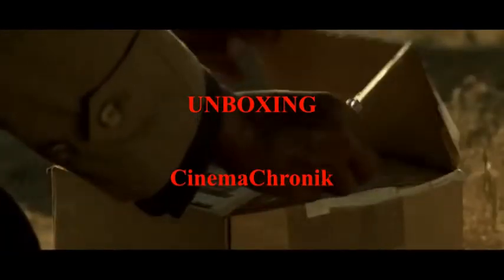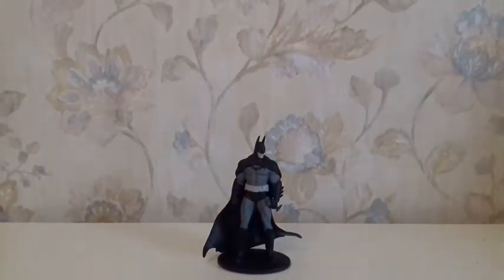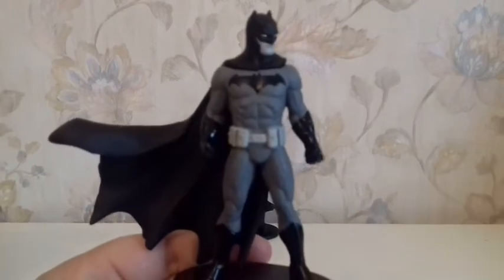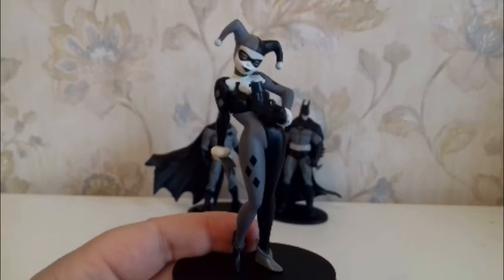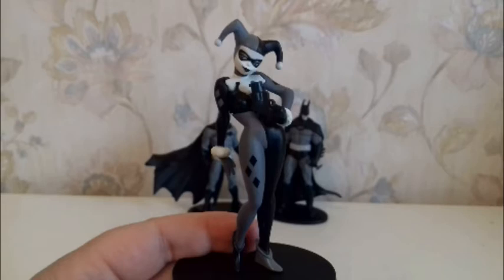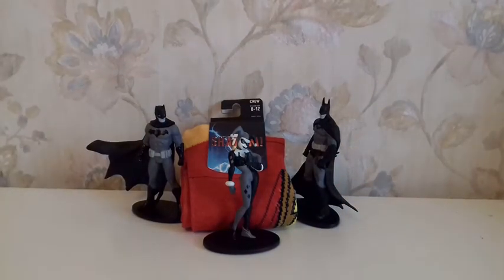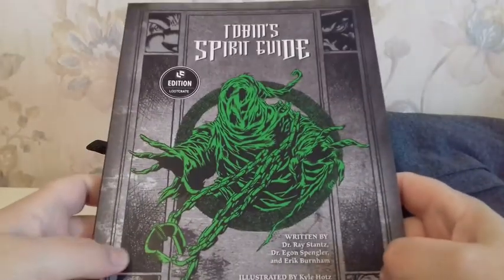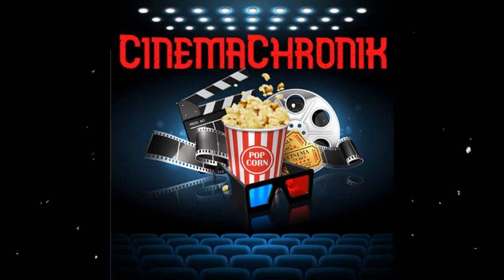DC / LORD OF THE RINGS / GHOSTBUSTERS Movie Collectibles Unboxing (Goodies, Memorabilia, Collector)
Awesome Loot Crate box with un Lord of the Rings tee shirt, Batman figurines, Shazam socks etc.
If you are a fan of Harry Potter, check out